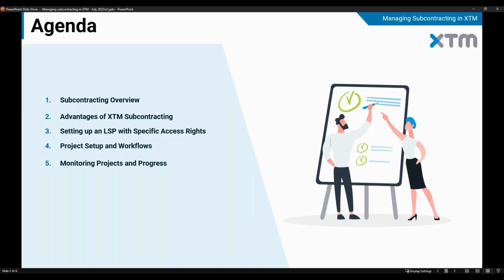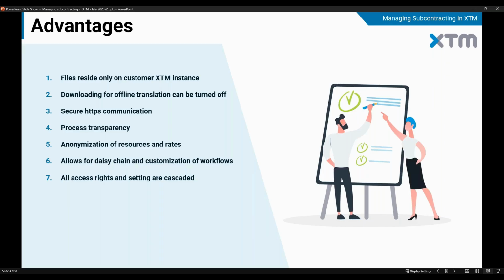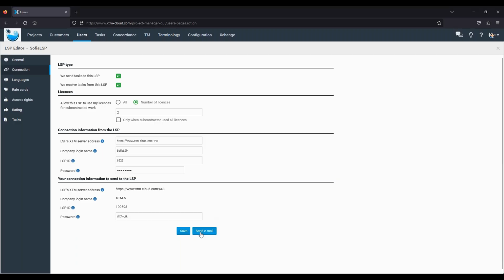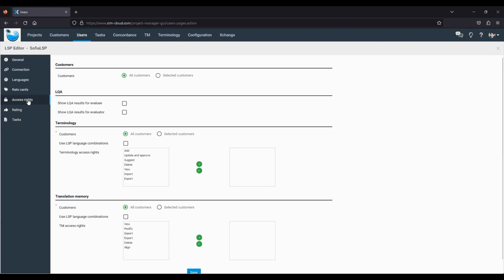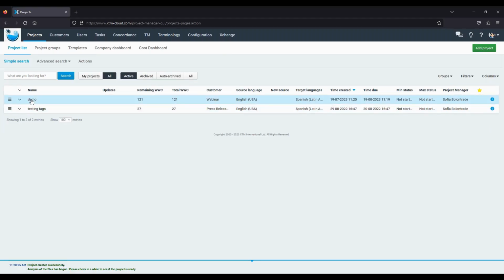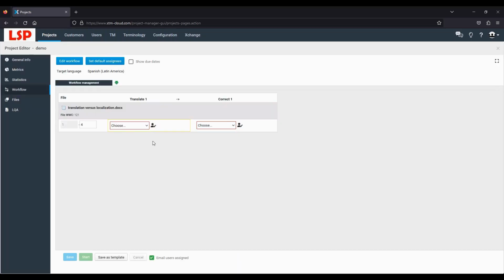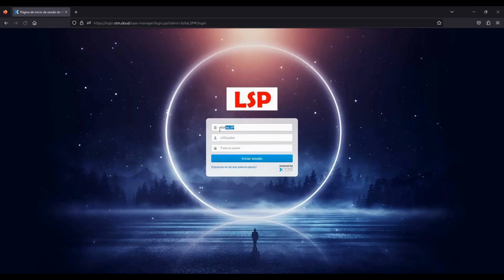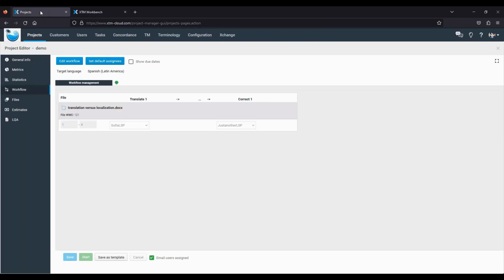Webinar | XTM Cloud Series | Managing subcontracting in XTM | 20 July 2023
Learn how to effectively use a unique subcontracting mechanism in XTM. Eliminate offline file exchanges and email communication, and monitor the progress of your subcontracted projects.

Highlights of this session:
- Setting up an LSP with specific access rights
- Subcontracting projects through workflow assignments
- Monitoring projects and progress
- Using rate cards and cost estimations